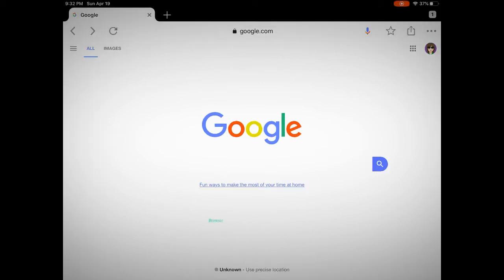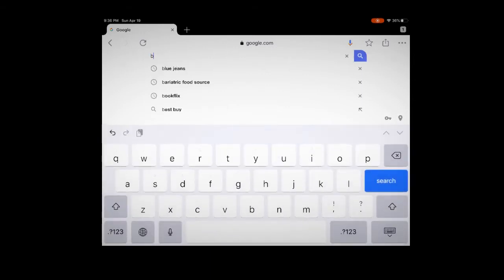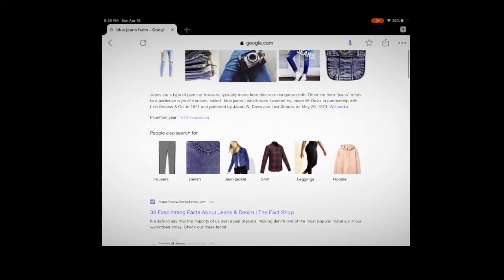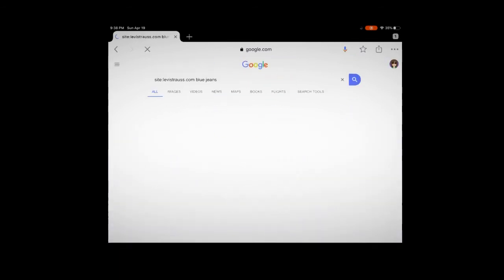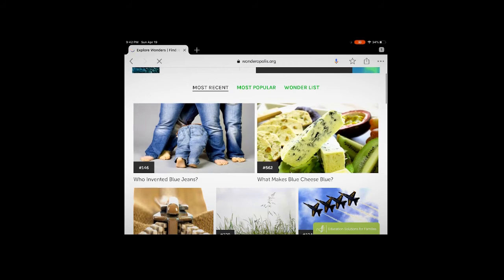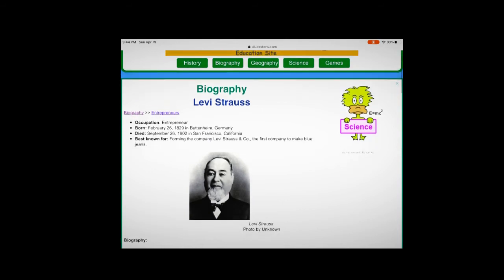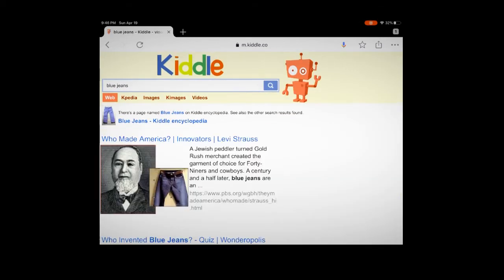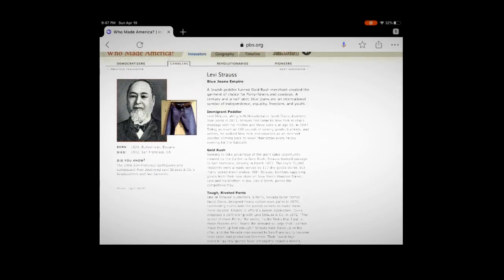Searching with Google - Week 4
Effective Searches with Google for kids